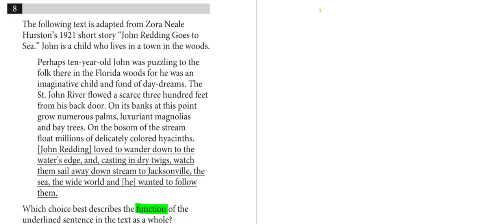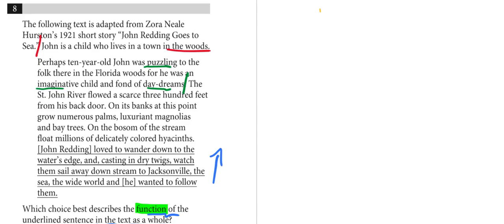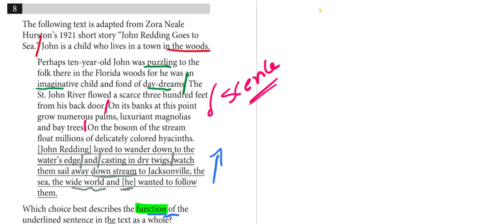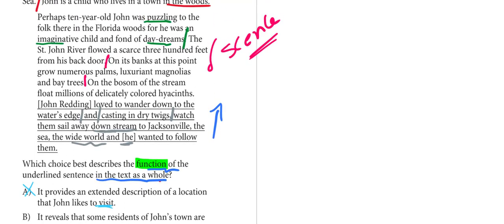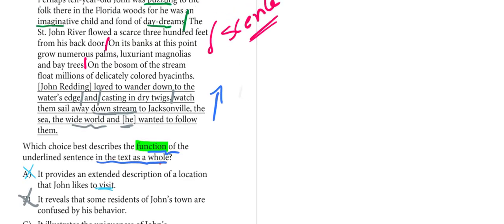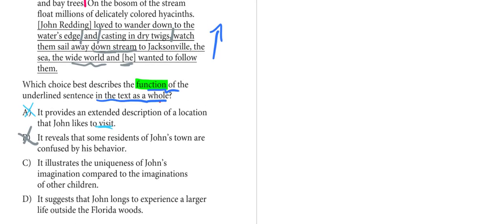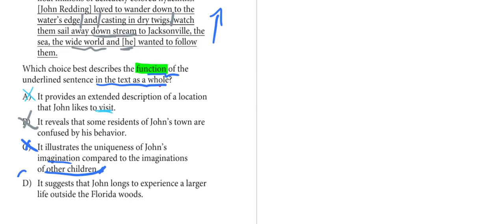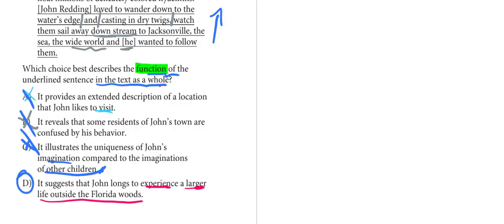“Digital SAT Function Questions Explained — Stop Guessing, Start Scoring!”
Stuck on those tricky Function Questions in the Digital SAT Reading section?
You're not alone — and in this video, you'll learn exactly how to understand why a sentence or paragraph was included and how to choose the correct answer with confidence.

🎓 What you’ll learn:
✅ What Function Questions are really testing
✅ How to spot keywords in the question and passage
✅ The top 3 strategies to figure out an author’s purpose
✅ How to eliminate trap choices fast
✅ Practice with real-style Digital SAT examples

These questions aren’t about what a sentence says — they’re about why it’s there. Once you master that, you'll unlock some of the SAT’s easiest points.

📘 Perfect for students preparing for the Digital SAT in 2024 and beyond.
📈 Boost your score by learning to read like a test-maker — not just a test-taker.